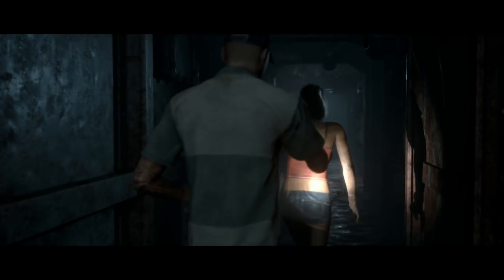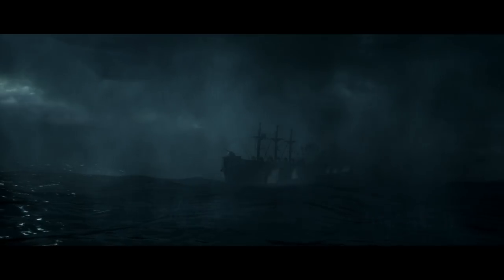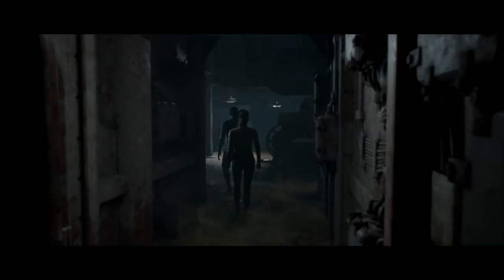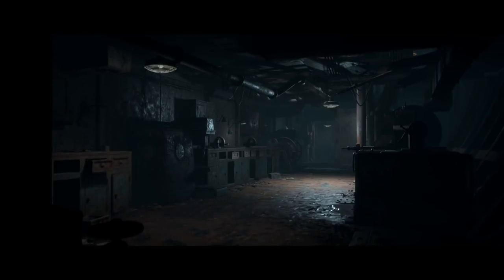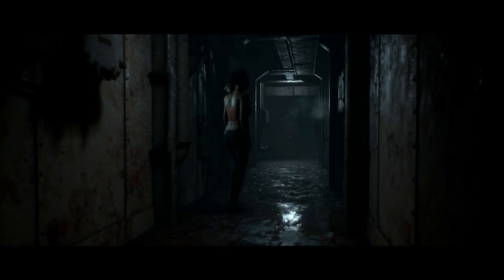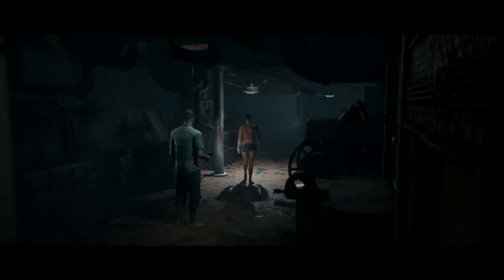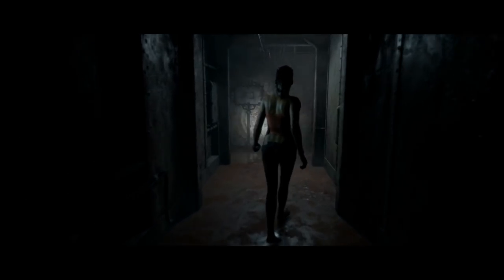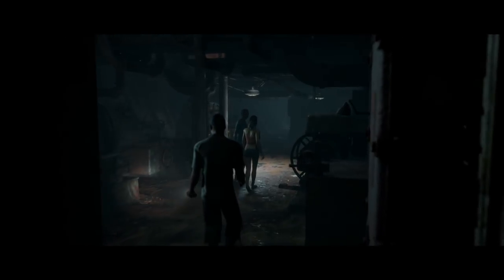The Dark Pictures - Man of Medan: Dev Diary #1 Pt. 2 | PS4, X1, and PC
The Dark Pictures - Man of Medan is coming to PS4, Xbox One and PC / Steam in 2019